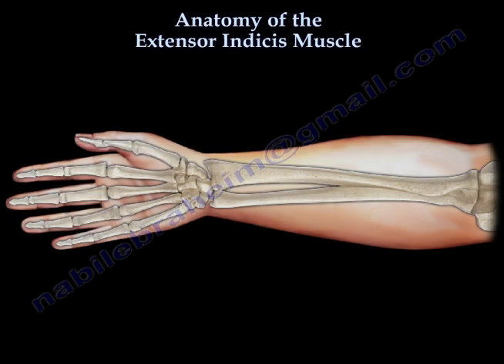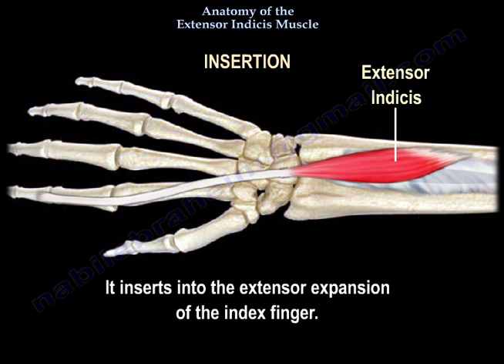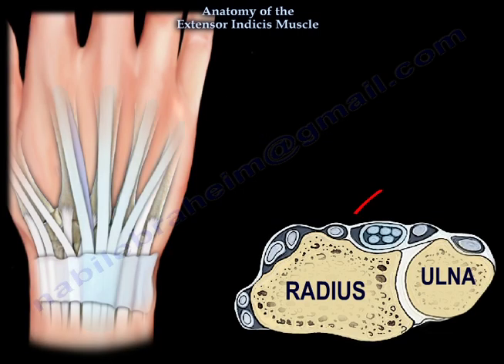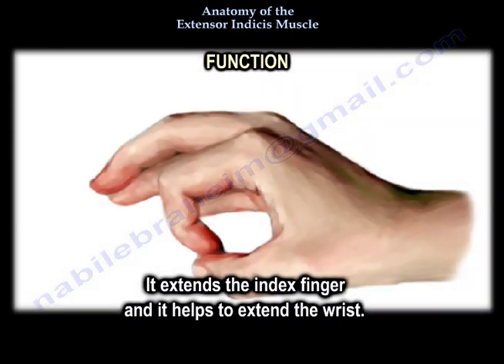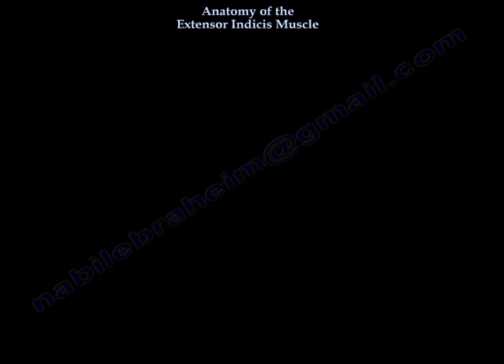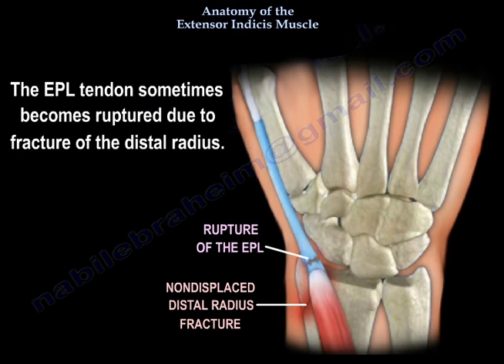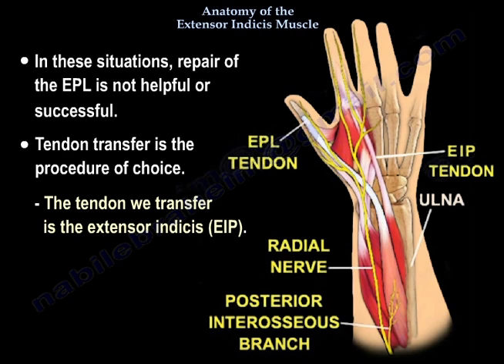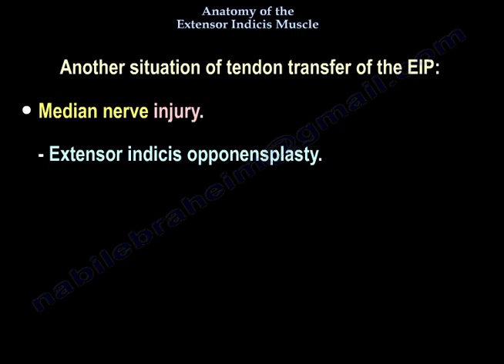Anatomy of the Extensor Indicis Muscle - Everything You Need To Know - Dr. Nabil Ebraheim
Dr. Ebraheim’s educational animated video describes the anatomy of the extensor indicis muscle.